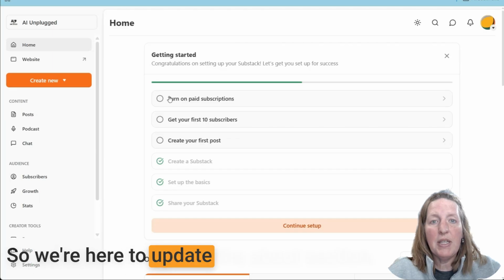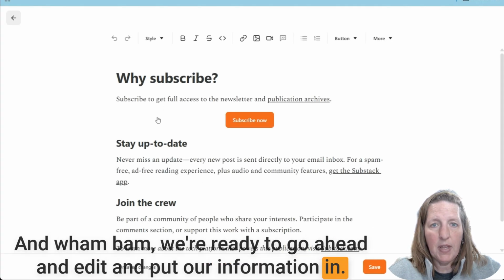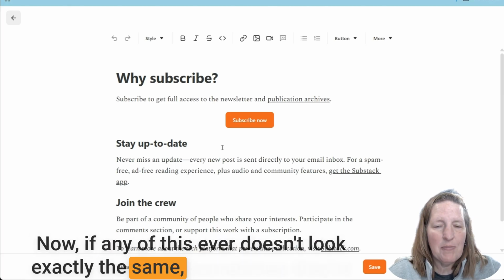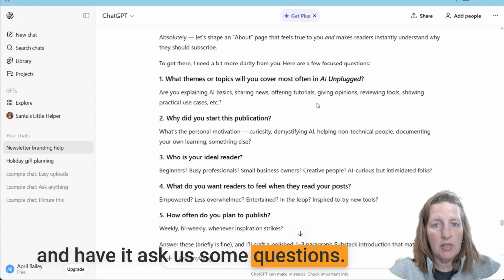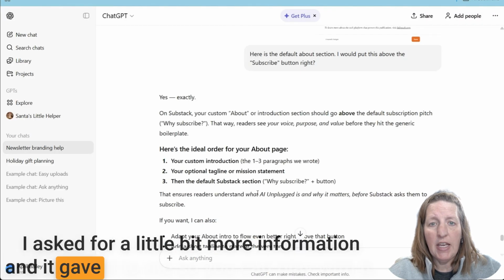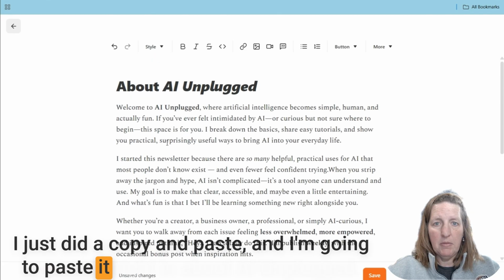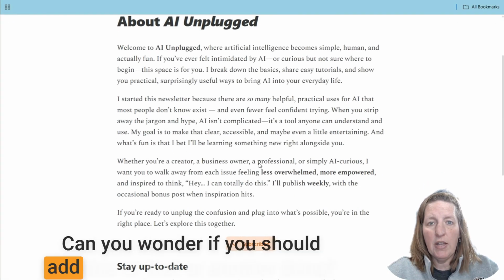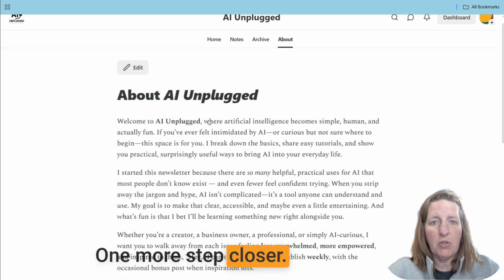Substack Starter Show Ep. 3: Write a Clear, Compelling About Section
Learn exactly how to write and edit your Substack About Page — even if you're brand new. In this episode of the Substack Starter Show, I walk you through two simple ways to access your About section, what to write, and how to use AI to draft it quickly and confidently.

Full version with SEO + links:

In Episode 3 of the Substack Starter Show, we’re focusing on one of the most important parts of launching your Substack: your About Page.

You’ll learn:
✨ Two different ways to access and edit your About section
✨ What to include (themes, purpose, ideal reader, publishing rhythm)
✨ How to use AI to draft your About copy quickly
✨ What you don’t need to worry about on your first version
✨ Simple tips to keep things clear, warm, and personal

Your About Page helps new readers immediately understand who you are, what you’re about, and why your Substack exists. Don’t overthink it — let’s get it done together.

Ready for more clarity as you build your Substack? The Substack Launchpad course walks you through every step.